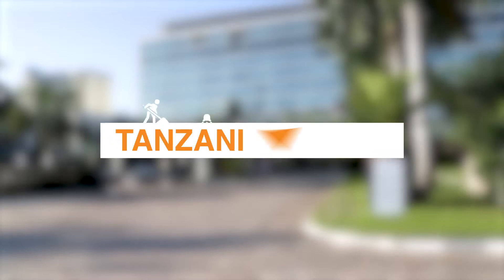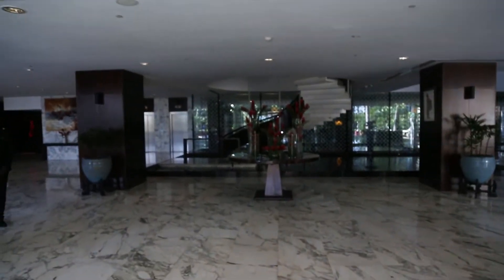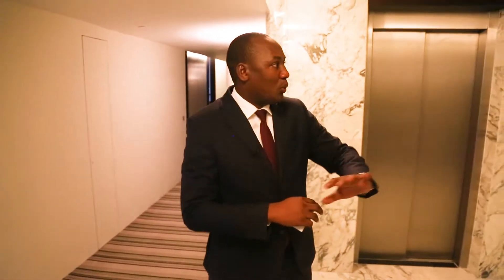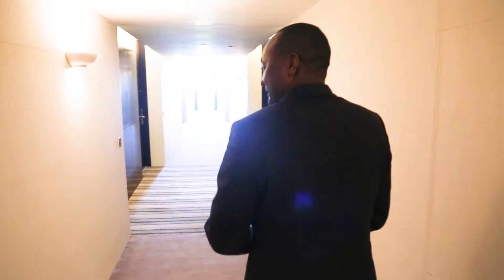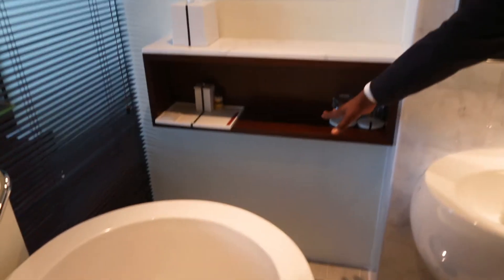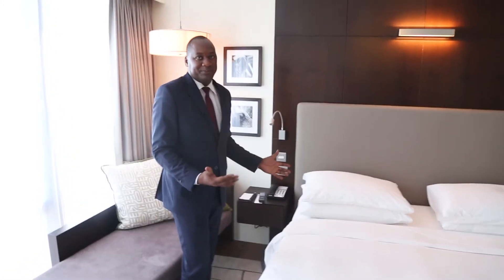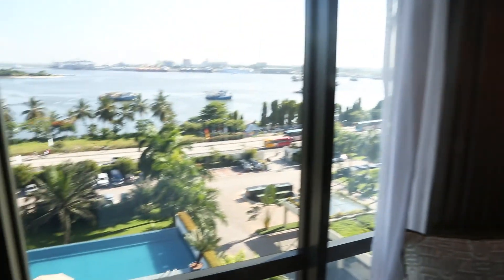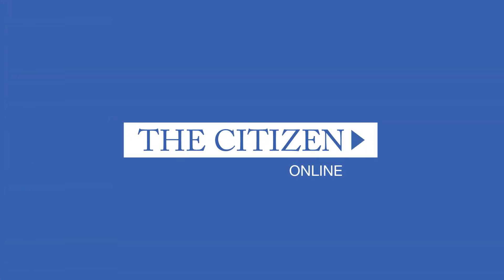A Five Star experience at 'The Hyatt Kilimanjaro hotel'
The Hyatt Kilimanjaro hotel is one of the most expensive hotels in Tanzania but also one of the finest pieces of real estate. Let's see if it's worth the hype!